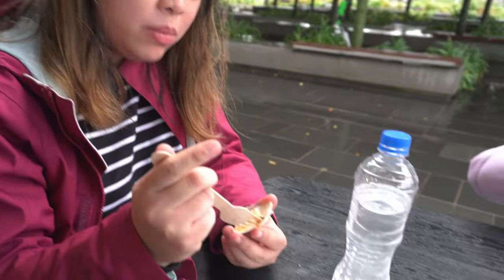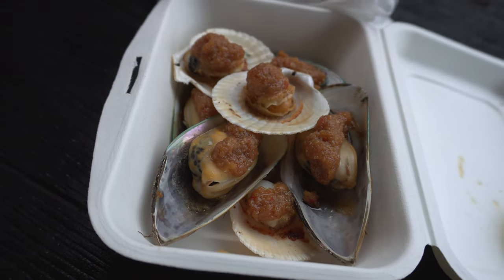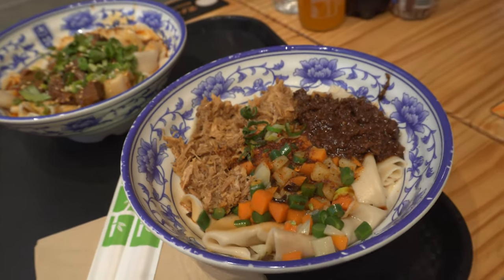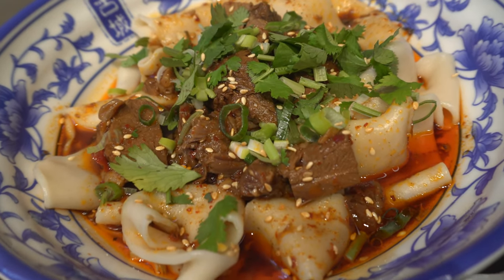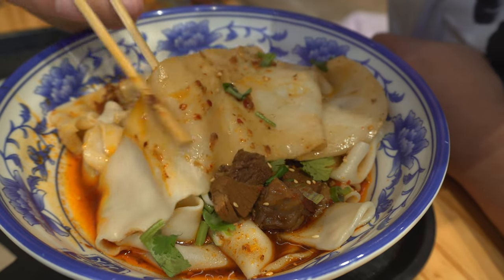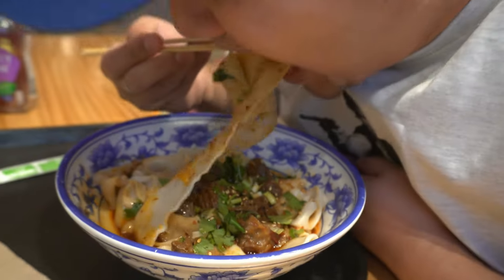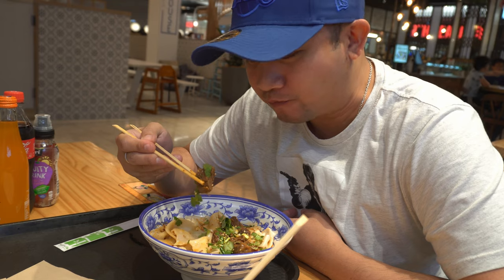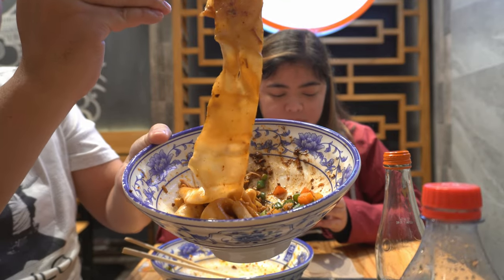Sony Alpha a6400 Test Shots!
Sony A6400 Mirrorless Camera Test Shots!

Shot in Auckland Viaduct.

Sony A6400
Sony 16-50mm Kit Lens
Boya By MM1+ Shotgun Mic